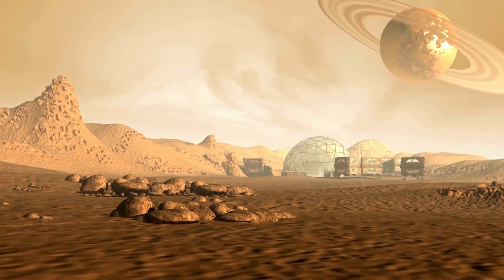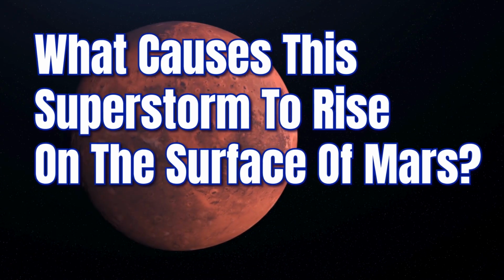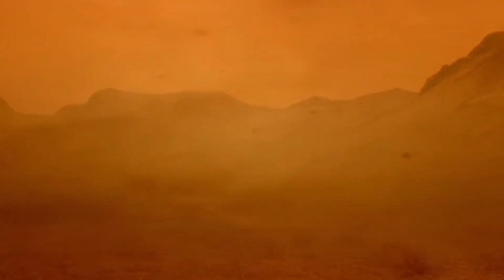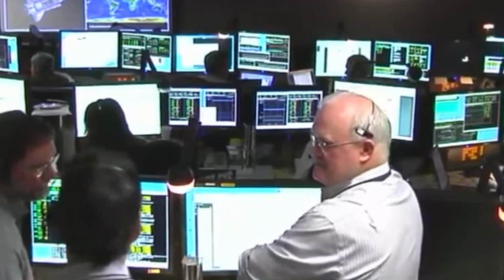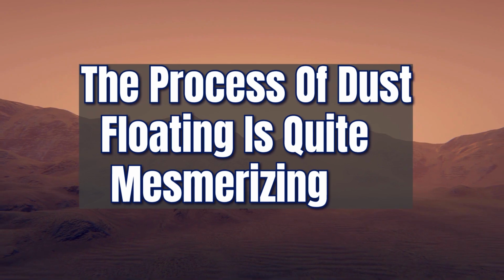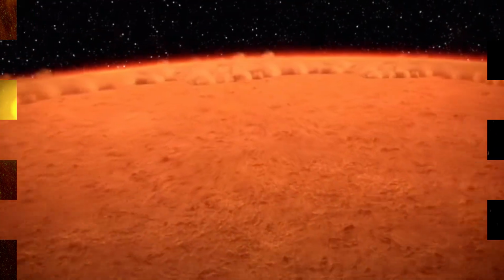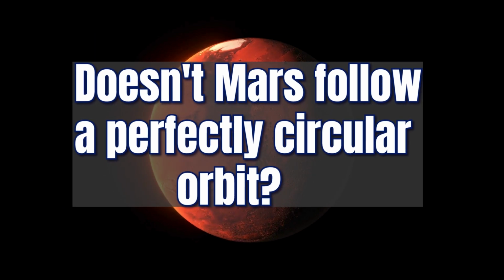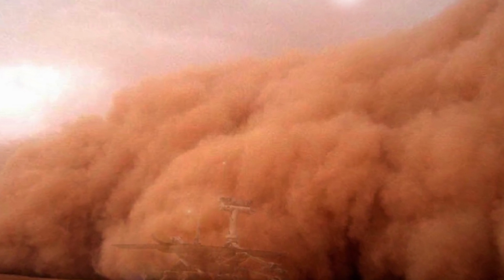A Strange Storm That Only Happens On Mars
Mars, often referred to as the "Red Planet," is a celestial neighbor that captivates the imagination of scientists and space enthusiasts alike. One of the mesmerizing phenomena that occur on this barren landscape is the recurrent dust storms that sweep across its surface every five years. These Martian tempests are both a testament to the planet's unique atmospheric conditions and a challenge for any prospective ventures involving life on Mars.

The dust storms on Mars are colossal, enveloping the entire planet in a swirling dance of fine particles. Triggered by the planet's thin atmosphere and low gravity, these storms can escalate to such intensities that they obscure the surface from view. For a period of several weeks, Mars becomes cloaked in a reddish haze, a spectacle that captures the attention of astronomers and scientists monitoring the planet's dynamics.

These storms pose a significant hurdle for potential Mars colonization efforts. The fine dust particles carried by the tempests can settle on equipment, solar panels, and rovers, limiting their functionality and potentially jeopardizing missions. As organizations like NASA plan for the future, these periodic storms must be factored into the equation of sustaining life on Mars.

Naturally, the prospect of establishing life on Mars is closely tied to efforts in Mars colonization. Understanding and mitigating the impact of these dust storms becomes paramount for the success of any long-term human settlement on the Red Planet. Engineers and scientists are devising innovative solutions to protect infrastructure and maintain the functionality of life support systems during these periodic meteorological events.

As humanity's gaze turns towards Mars and the possibility of a sustained presence, the recurring dust storms stand as both a challenge and a reminder of the inherent complexities of venturing beyond Earth. NASA and other space agencies are at the forefront of unraveling the mysteries of the Red Planet, constantly adapting strategies to overcome the hurdles posed by these breathtaking yet formidable Martian storms.